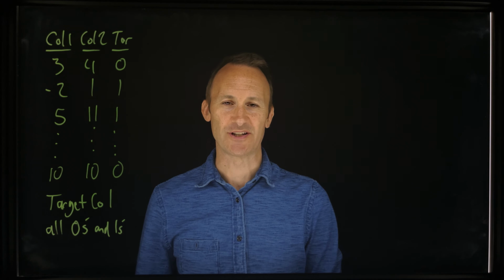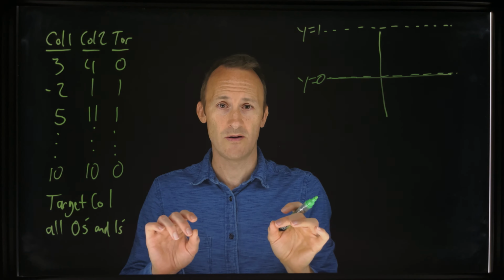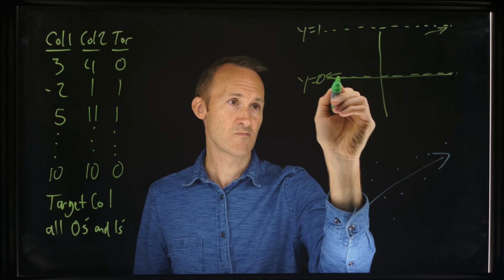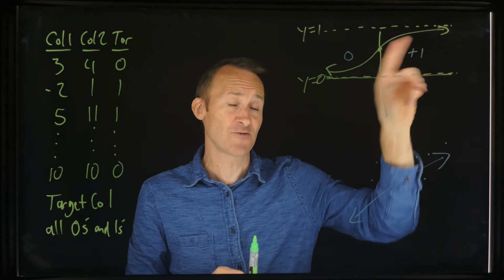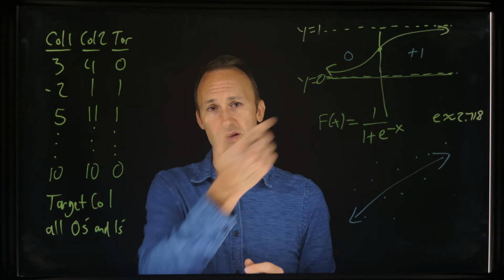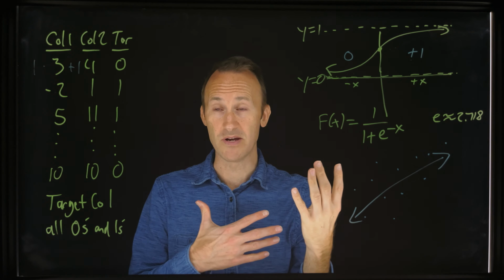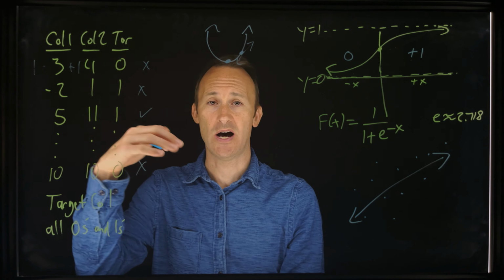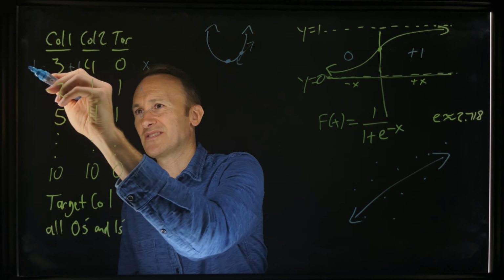Logistic Regression - A View Behind the Mathematical Curtain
In this video, the mathematical ideas behind Logistic Regression in terms of the sigmoid function are used to explain how numerical inputs can be classified to the binary outputs of 0 and 1.